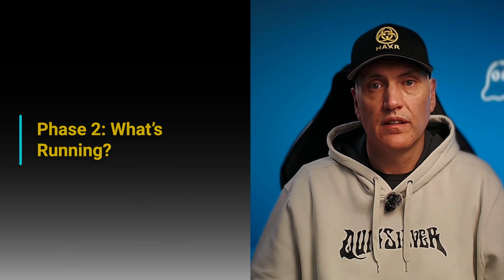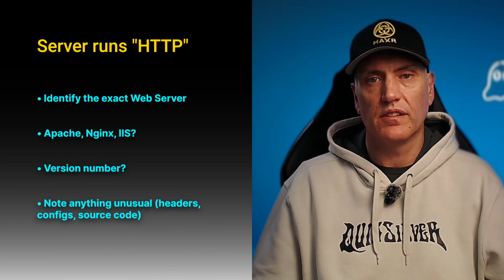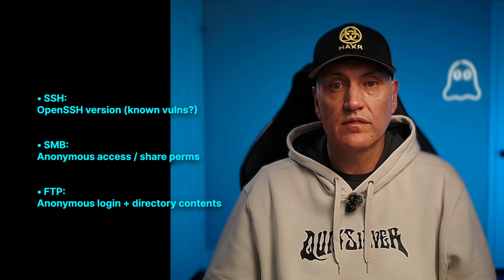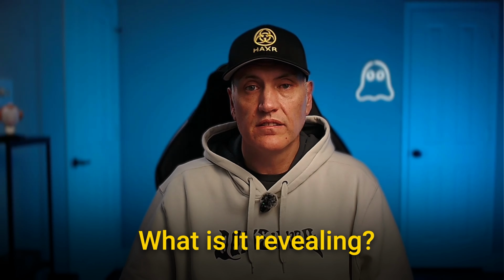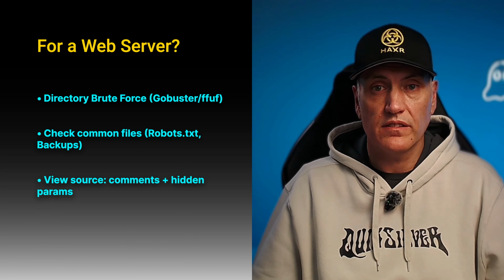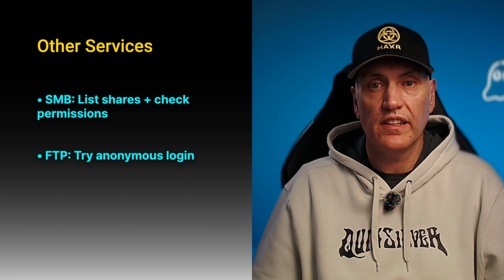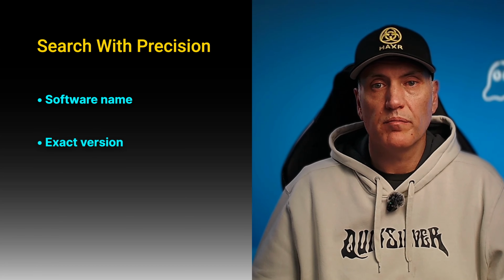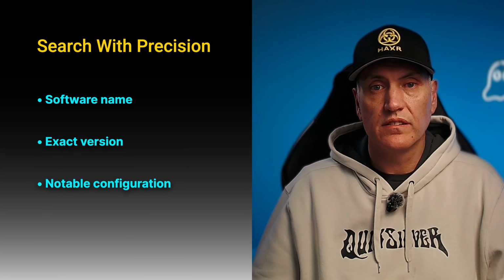CTF Secrets: Guessing is Over!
Stop Guessing CTFs: A 4-Phase Enumeration Method That Finds the Attack Path
[CLOSED: Winner @Washdy]
(winner will be picked in about 2 weeks' time - deadline March 24, 2026)

The video explains why many CTF players miss obvious clues: the issue is not tool choice but how scan output is processed. It presents a simple four-phase enumeration method to stop guessing and reliably find the attack path: (1) “What’s open?”—do thorough scanning beyond default top ports and include UDP; (2) “What’s running?”—identify exact services, versions, and configurations via service enumeration; (3) “What’s exposed?”—do deep per-service checks like web source/comments, hidden parameters, directory brute forcing, SMB share listing, and FTP anonymous access; and (4) “What’s vulnerable?”—only then search for exploits with precise details. A key mindset shift is that when stuck, you usually need to go back a phase. The video also includes a Hack The Box voucher giveaway question and points viewers to a follow-up video on Pentesting vs Red Teaming.

00:53 The Problem: Why Enumeration Fails
01:47 The Method: Four Phase Framework
02:02 The Method: Phase One Scan Ports
02:53 The Method: Phase Two Identify Services
04:03 The Method: Phase Three Find Exposure
05:17 The Method: Phase Four Exploit Search
06:36 The Mindset Shift: Stuck Go Back A Phase
07:43 The Conclusion